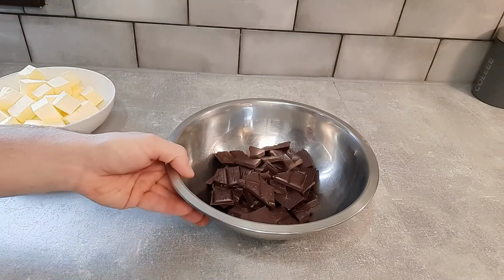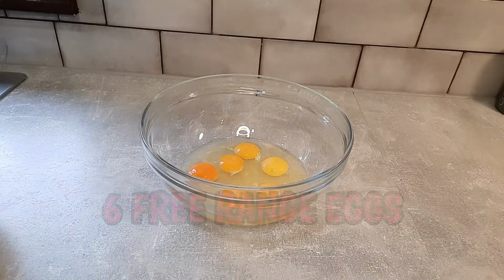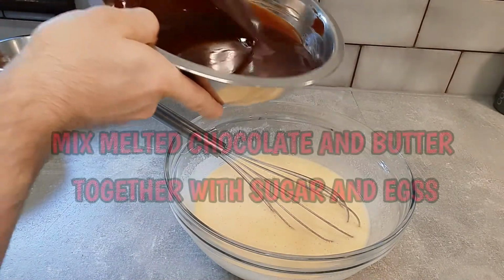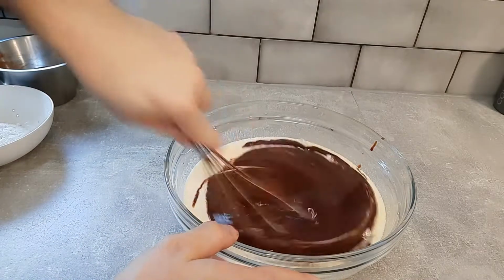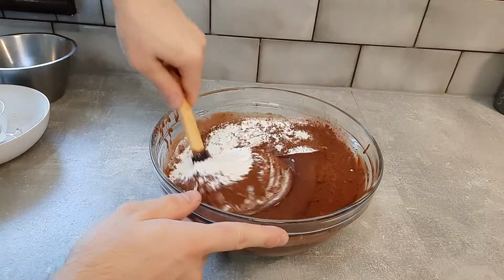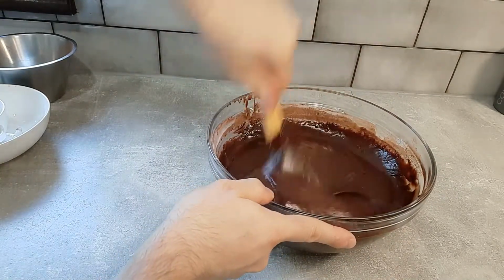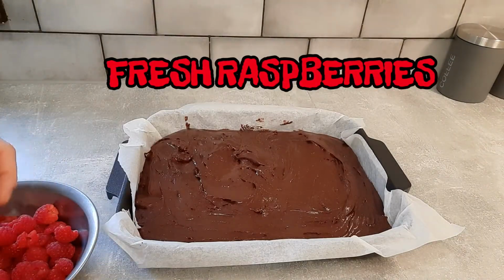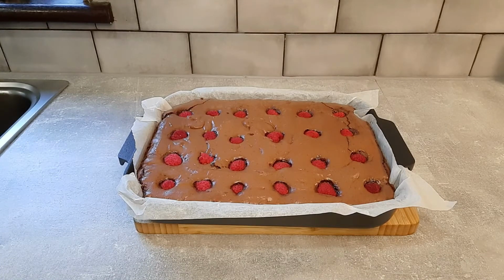DARK CHOCOLATE AND RASPBERRY BROWNIES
Dark chocolate and raspberry brownies.  This is a nice rich chocalatey brownie recipe.  I've added some nice Scottish raspberries to this which work great with the dark chocolate.

Ingredients

375 grams      butter ( unsalted)
300 grams      dark chocolate
6                       eggs
540 grams      caster sugar
120 grams      cocoa powder
100 grams      plain flour
1 1/2 tsp         baking powder